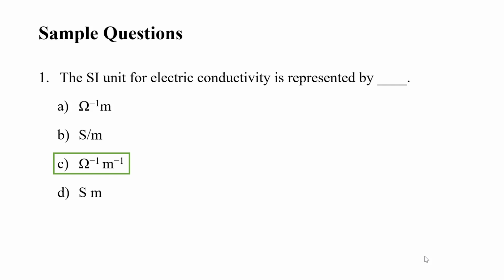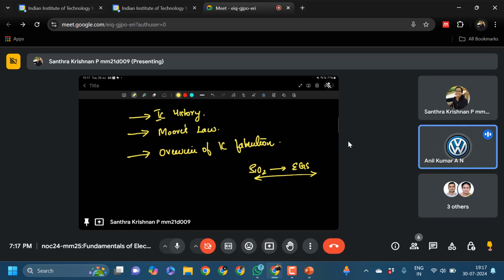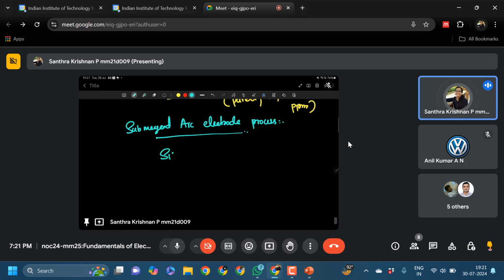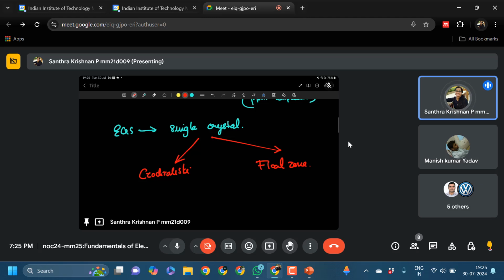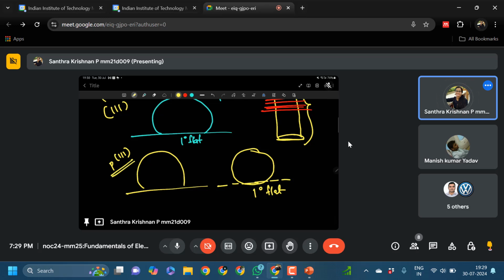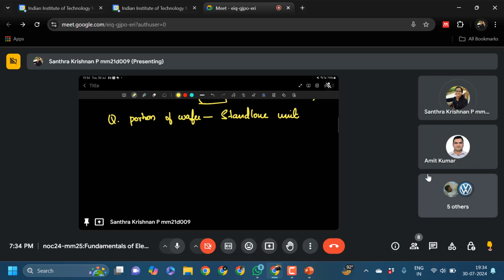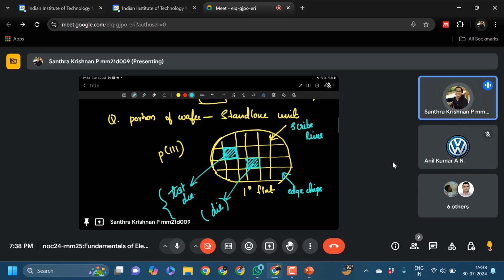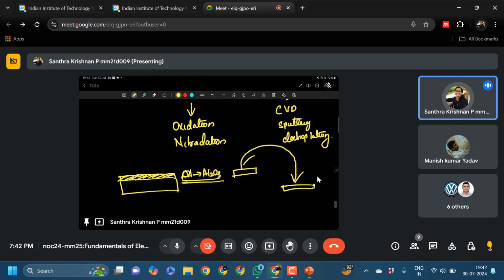Fundamentals of Electronic Device Fabrication: Week 1_Rerun 2024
Live Tutorial Session on Fundamentals of Electronic Device Fabrication